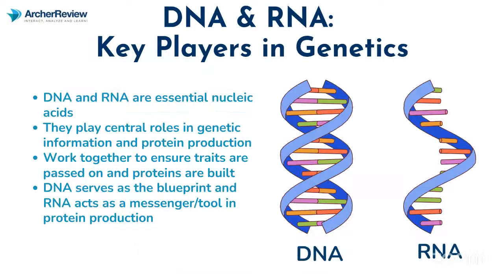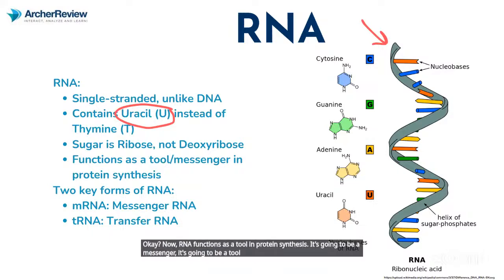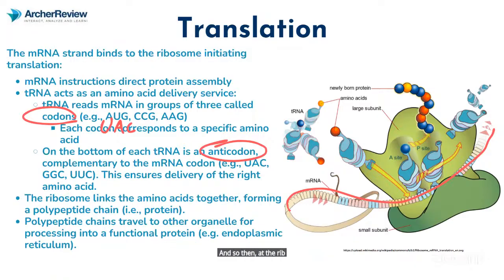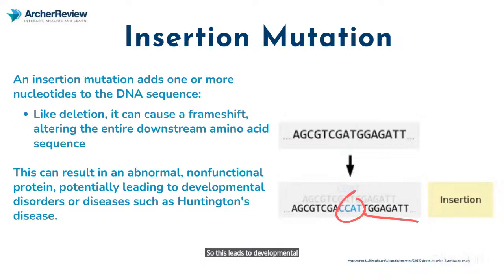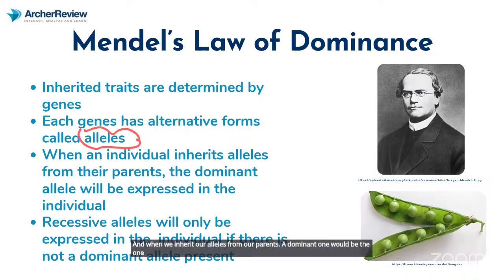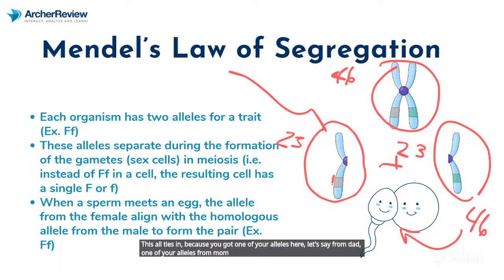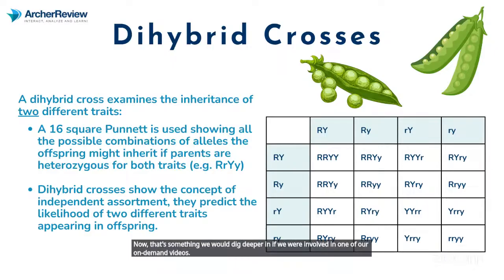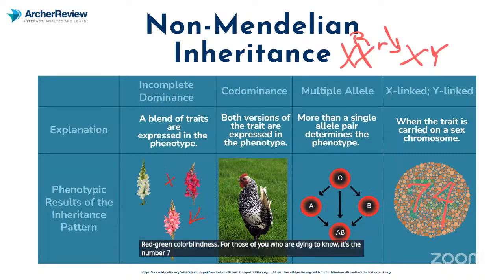TEAS 7 Science S.2 Biology Genetics and Mendel Practice Test Prep - Part 1 of 2 - June 2025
🧬✨ Gear Up for a Powerful Biology Session with Dr. Shellie Harshberger! ✨🧬
Join us as we dive into the world of genetics and get test-ready for a practice session happening the very next day! 🚀 This energizing prep experience will boost your understanding of DNA, RNA, protein synthesis, and Mendelian genetics—while helping you retain knowledge and walk into test day with total confidence.

🔍 What to Expect:
🧠 Clear, Concept-Focused Review

 Explore the essentials of genetic material, protein structure, and inheritance with simplified, high-impact explanations. We’ll help you connect the dots and solidify your foundation!

🎯 Interactive Learning That Sticks

 Stay actively engaged with thought-provoking visuals, live Q&A, and real-time support from Dr. Shellie Harshberger—so you're not just learning, you're mastering.

📆 Two-Part Success Plan

 This is Part 1—your content mastery session. Be sure to join Part 2 the very next day for the full-length practice test and apply everything you’ve learned under test-like conditions!

🚀 Take Your Prep Even Further:
🔓 Unlock Archer’s QBank

 Over 1,500 TEAS 7-aligned questions (including plenty on genetics, proteins, and inheritance) give you the focused practice you need to build skills through repetition and feedback.

📺 Reinforce with OnDemand Videos

 Get extra clarity on DNA replication, transcription, translation, and Mendel’s Laws with engaging, anytime-access video lessons.

📦 Bundle Up for Success

 Maximize your prep with the Sure Pass package—or upgrade to Sure Pass Pro for discounted 1-on-1 tutoring tailored to your biology goals.

⏱️ Webinar Details:
This free session is expected to run for 1 hour, but may go a bit longer depending on the depth of discussion and questions asked.

🌟 Don’t miss this opportunity to strengthen your knowledge of genetic material, protein structure, and inheritance—prep smarter, test stronger, and conquer the TEAS 7 Biology section! 💥🔬